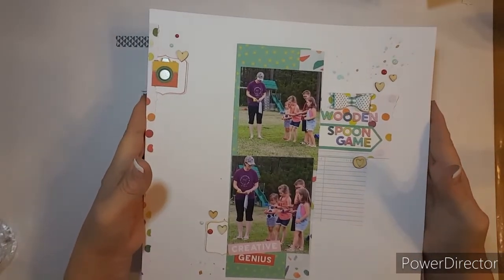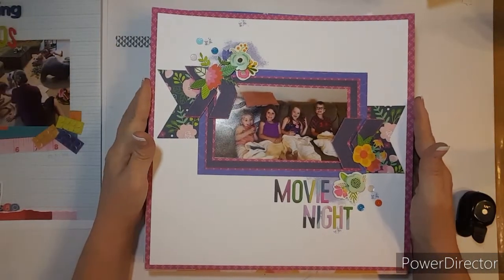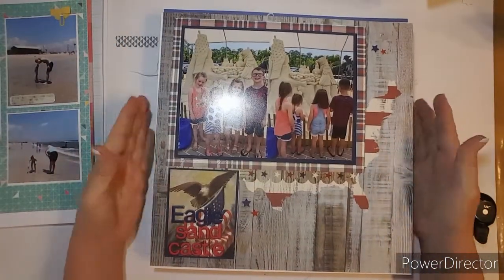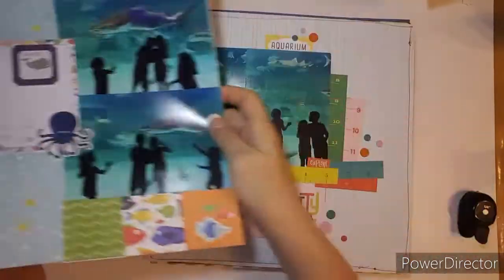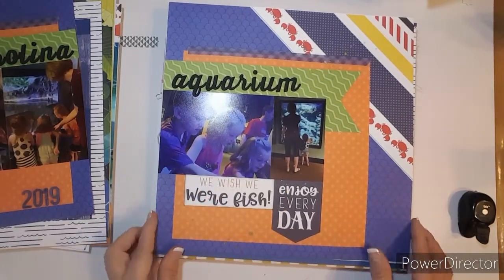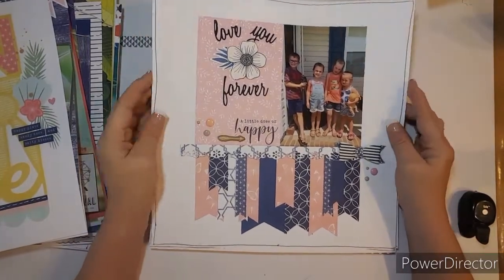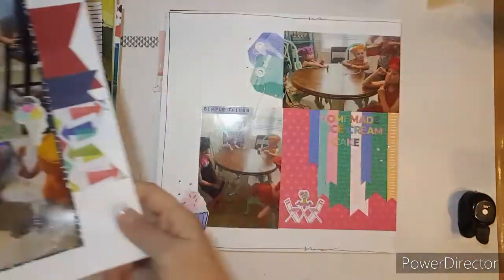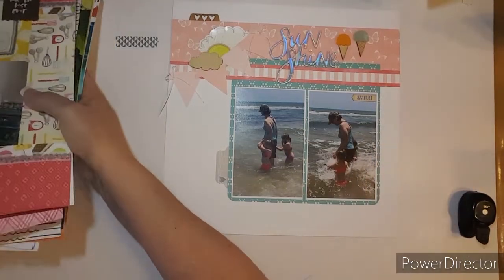March layout share! part 1